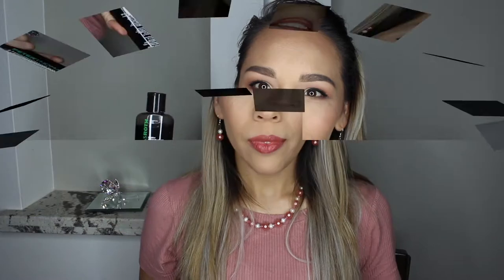My Morning Skin Care Routine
My morning skin care routine - summer 2018

Hey & Welcome! Grave a snack or get ready with your beauty tools. I want to thank you for reading this & for possibly watching my video. I have remained consistent; one video a week. I created this channel because I like to interact with people who love makeup as much as I do. I am not an expert, but I promise you to always give my honest opinions in regards to the products I speak about.

**I do want to mention that when I am speaking about the sunscreen in the video... I meant to say that wearing nothing (no sunscreen) is more comfortable ... instead I said "uncomfortable"... haha, I wonder if anyone will catch that... LOL ✨🙂👍🏼🎥

Products mentioned:
Peter Thomas Roth clinical skin care Irish mud cleansing gel
Andalou 1000 roses floral toner
Reviva eye serum
Andalou turmeric + c enlighten serum
Tatcha - the water cream
Andalou 1000 roses beautiful day cream
D.N.A triple peptide eye cream
First aid beauty - ultra repair lip therapy
Neutrogena hydro boost sunscreen spf 50